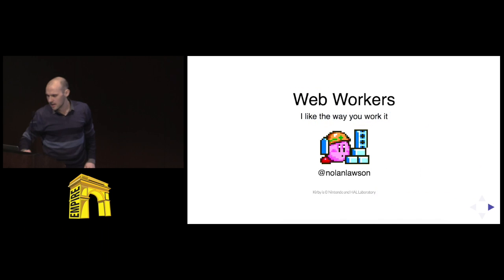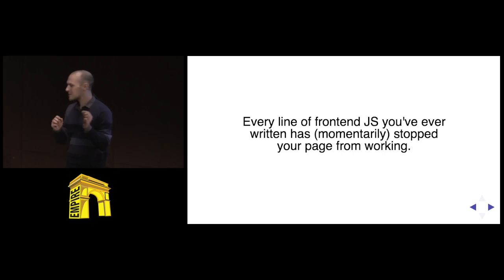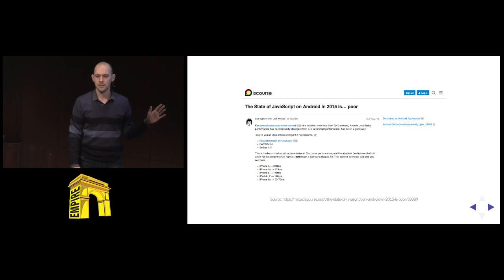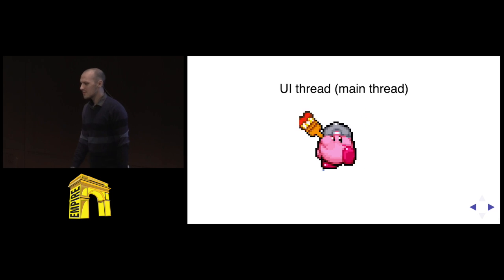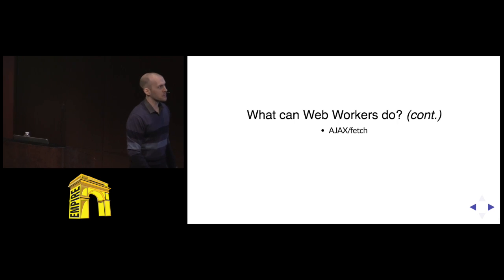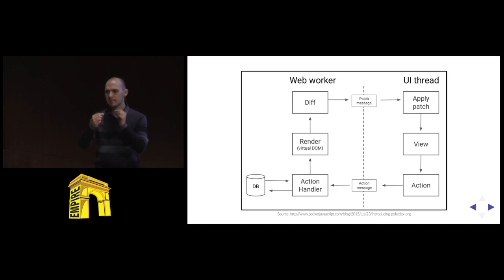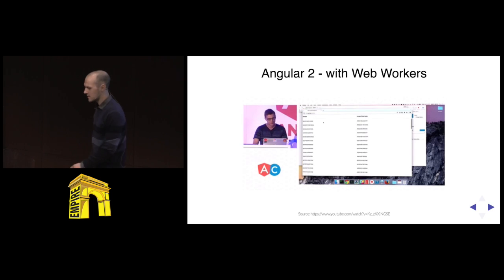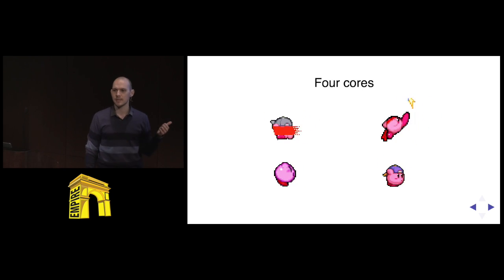Nolan Lawson I like the way you work it all about Web Workers